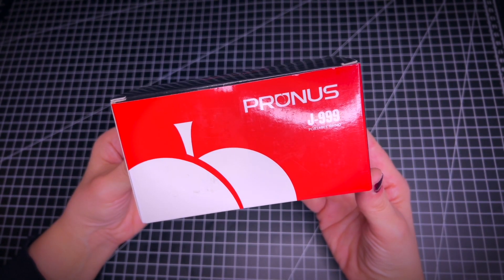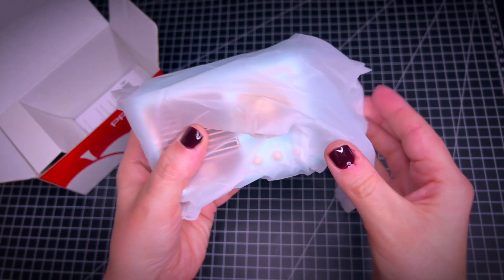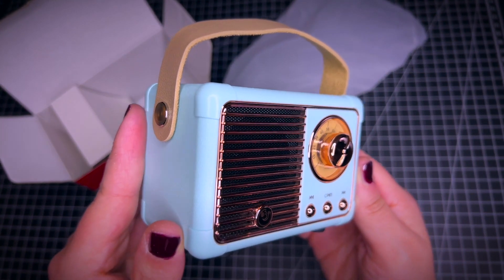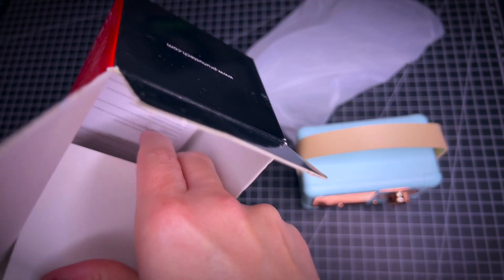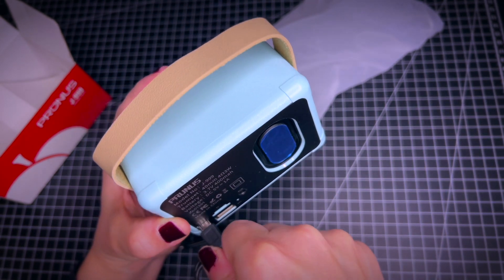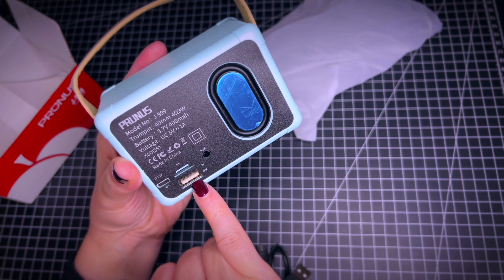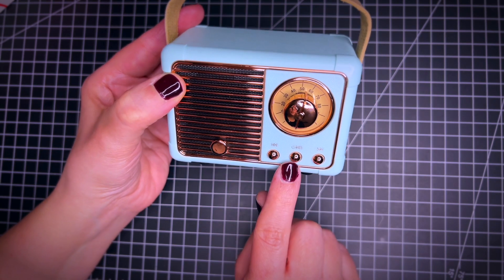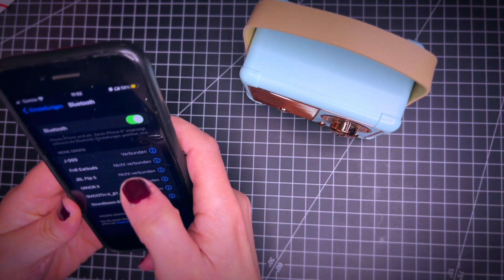Vintage Radio Bluetooth Speaker - how cute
how cute is this little bluetooth speaker? Great gift idea
here you can find it

Sara